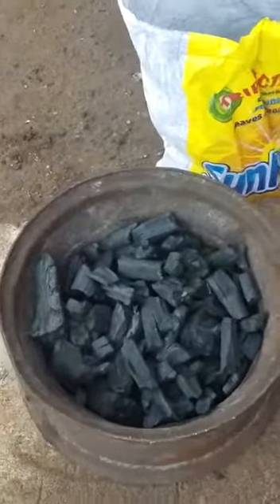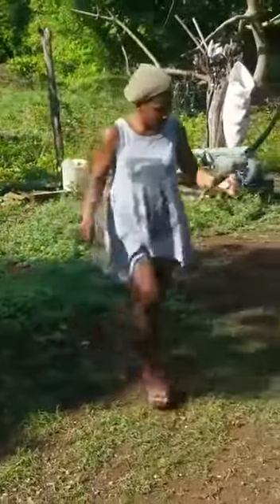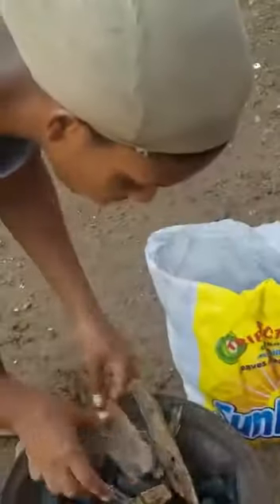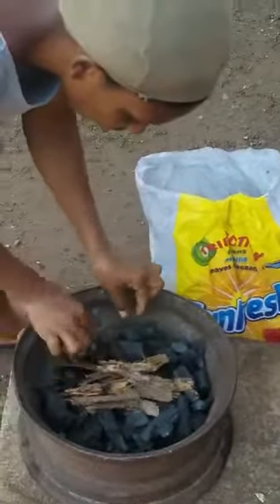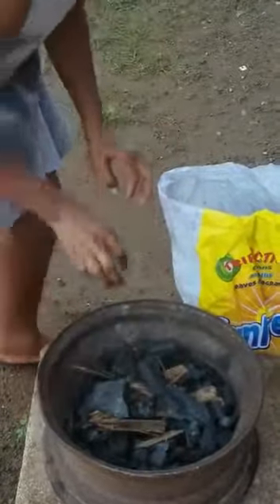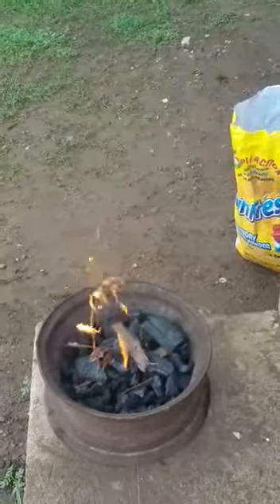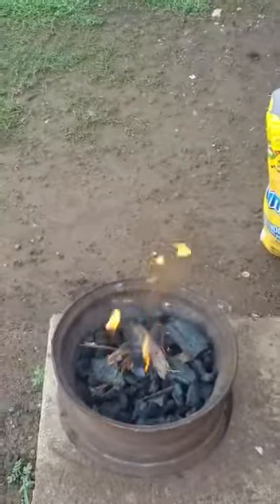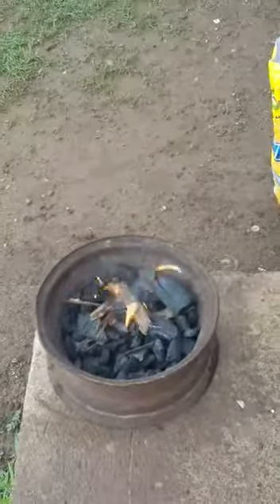Episode 7 How to light coal stove in the backyard.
Jamaican backyard ting.